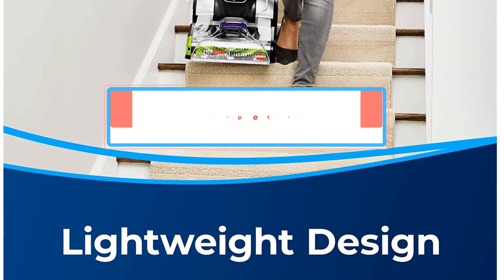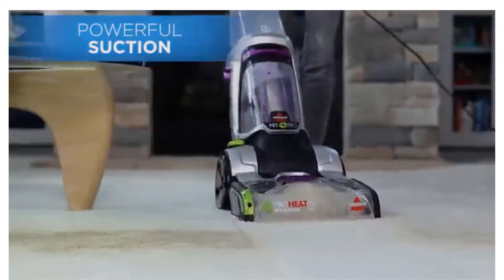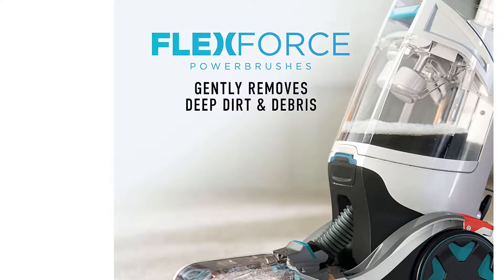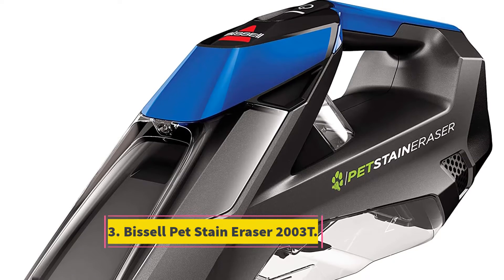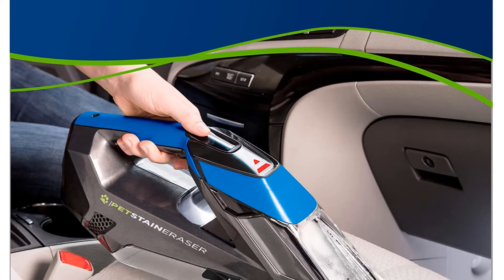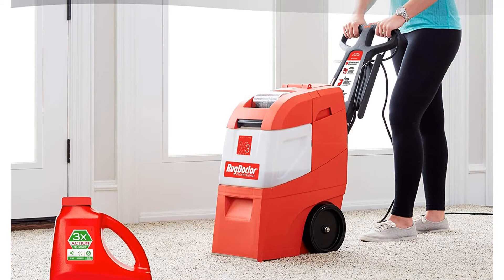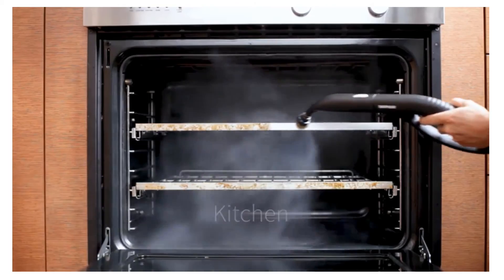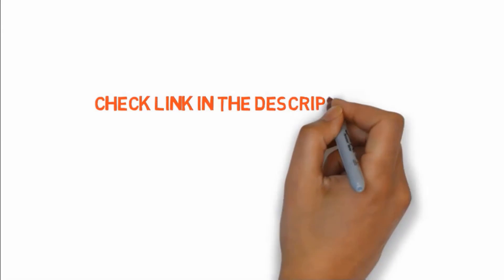The best carpet cleaner 2023: Deep clean your carpets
Top Rated and Best Selling Carpet Cleaners and Shampooers at the US 2021.  Reviews and Guides which enable you to pick.

List The Top 5 Best Carpet Cleaner:

👉1.ProHeat 2X Revolution Max Clean Pet Pro Full-Size Carpet Cleaner

👉2.Hoover Smartwash Automatic Carpet Cleaner

👉3.20037 Pet Stain Eraser Cordless Portable Carpet Cleaner

👉4.Rug Doctor Mighty Pro X3 Commercial Carpet Cleaner

👉5.Dupray Neat Steam Cleaner Multipurpose Heavy Duty Steamer for Floors

Carpets catch debris and dust, so that they have to be vacuumed frequently.  Liquids and other grime may cause unsightly staining and awful smells, therefore carpets also have to be steam cleaned frequently over their approximately 10 year life. However this may be costly and can accumulate quickly if you steam wash as frequently as producers advocate.  Because of this, a steam cleaner could be an extremely rewarding investment.Not only if you recover your yearly rental charges fairly quickly, but in addition, it entails that the steam cleaner is available to manage nasty spills as they occur.  It's not necessary to wait around for your next major carpet wash.